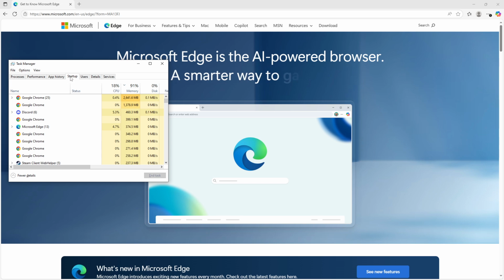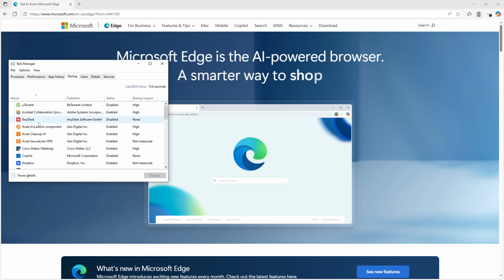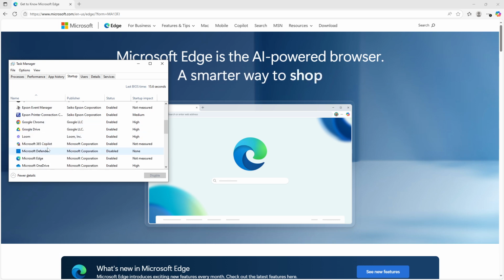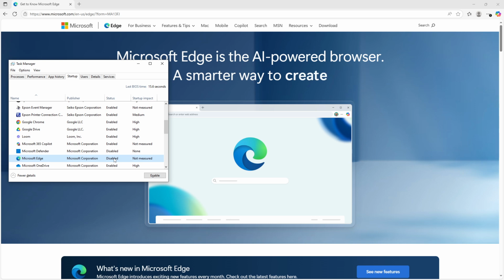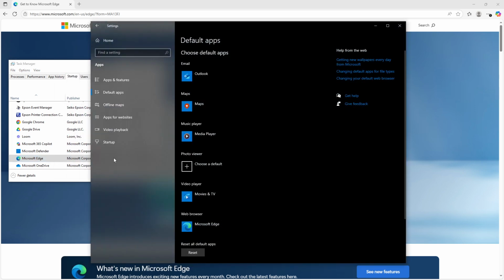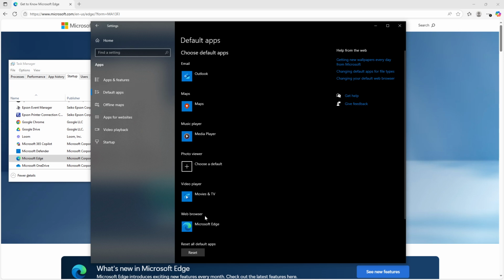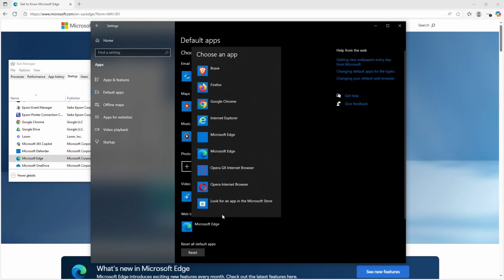How To Stop Microsoft Edge From Opening Automatically [2025 Full Guide]